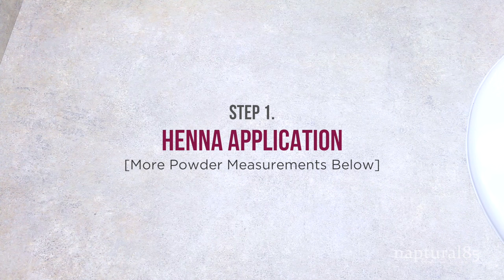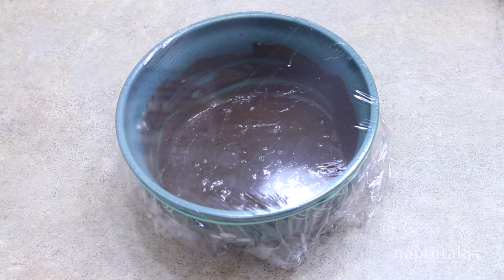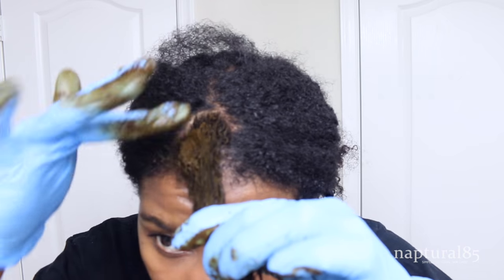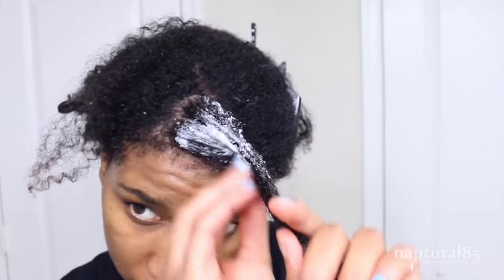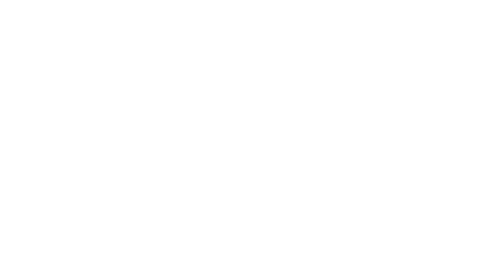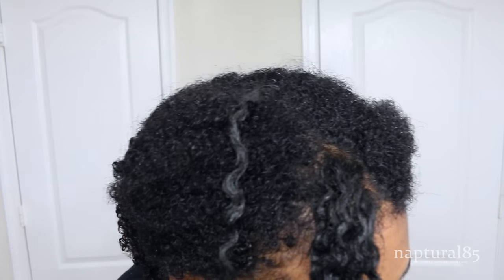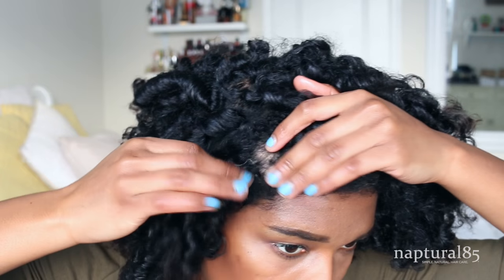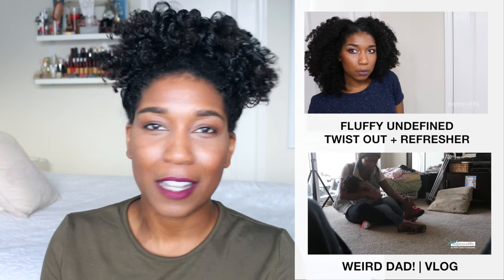DIY | Dye Gray Hair Black Naturally - Henna + Indigo Step By Step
** Henna + Indigo is a PERMANENT natural dye** A detailed, step by step tutorial on how to dye grey hair black naturally using henna and indigo! It's a simple two step process, using a natural homemade dye recipe that includes coffee! It's a great way to ditch the chemicals and opt for a natural alternative that not only colors your natural hair safely, covering the gray hair, but strengthens it as well! I hope it helps!
Xo! Nap

**Henna acts like a PROTEIN treatment**

Powder Measurements
Gray Spot Treating: 1/8 - 1/4 Cup
Above Ear Length: 1/4 Cup +
Shoulder Length: 1/2 Cup
Bra Strap/Mid Back: 2/3 Cup
Lower Back: 1 Cup
Hip/Waist Length: 1.5 Cups

How To Achieve Your Color
Reddish Brown: 70% Henna + 30% Indigo [MIX]
Brown: 50% Henna + 50% Indigo [MIX]
Dark Chocolate Brown: 30% Henna + 70% Indigo [MIX]
Black: 100% Henna [1ST STEP] + 100% Indigo [2ND STEP]

**Store Henna Powder + Indigo Powder in fridge or freezer